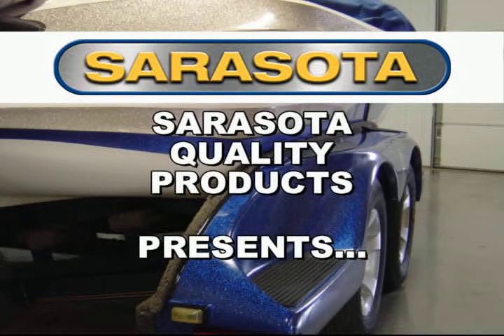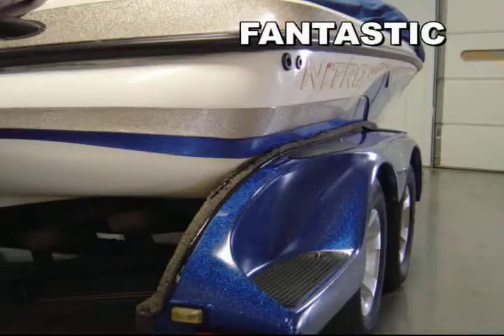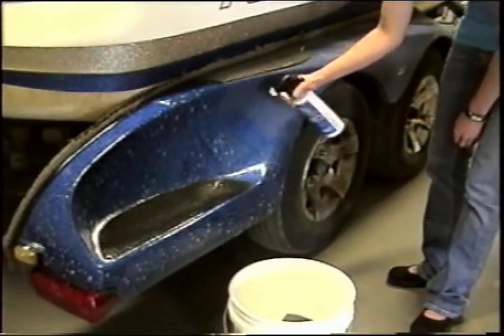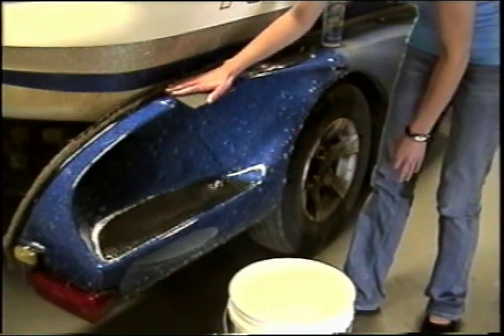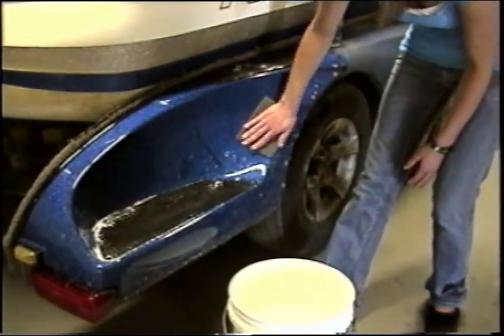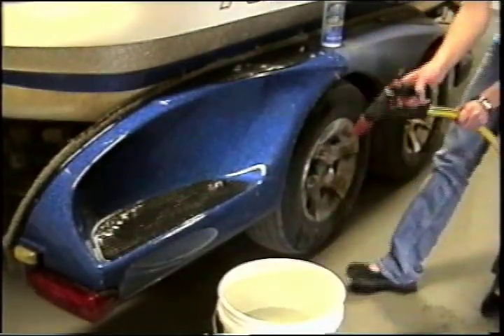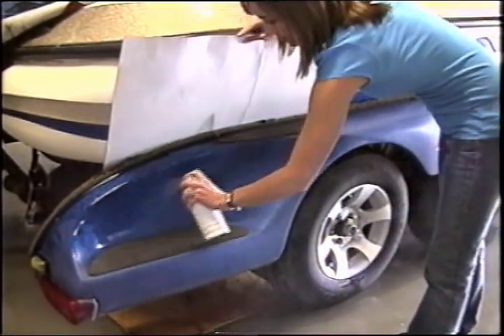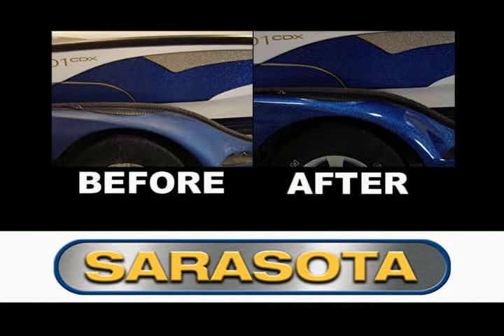Splashback Prep and Shine Paint and Gelcoat Restorer by Sarasota Quality Products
Splash Back Prep & Shine Gelcoat and Paint Restorer is a new way to enhance the appearance of your used boats and support equipment.

When you use Splash Back you will realize a time saving, cost affective, alternative to waxing or repainting, that will last.

With Splash Back, you will see an immediate increase in you sales potential of your used boat inventory at a minimum cost.

Sarasota Quality Products can answer your questions and discuss your interest in using or distributing Splash Back to your customers.

Our emphasis is on creating products that are safe for the user and the environment. The product was developed utilizing agri-based ingredients.

Repainting can be costly, time consuming, and require special facilities and trained technicians. So why paint when you can revive! Using Splash Back can give you the look of fresh paint in under 24 hours.